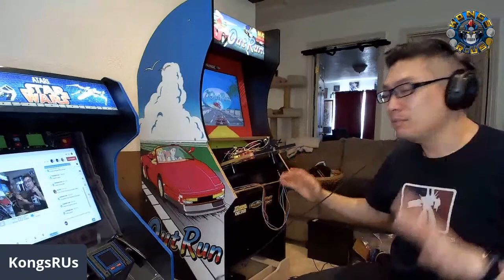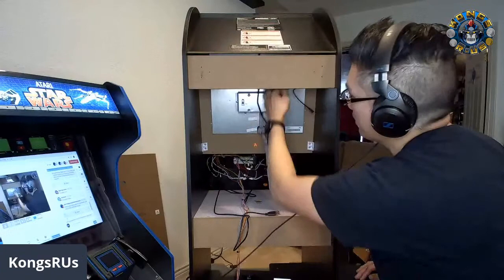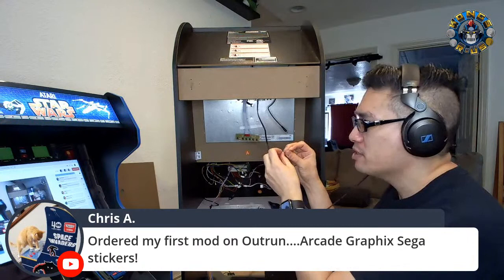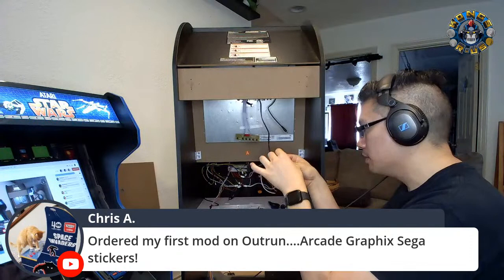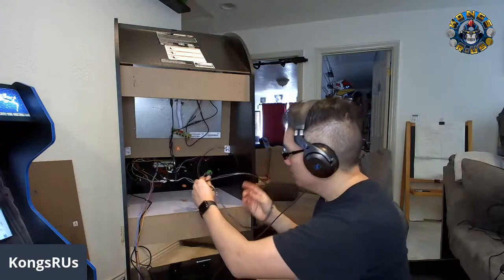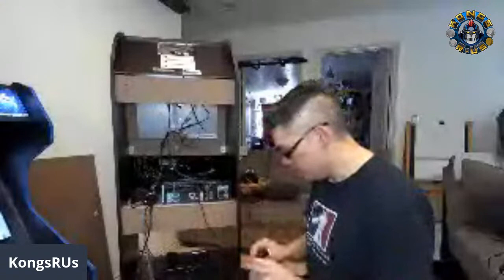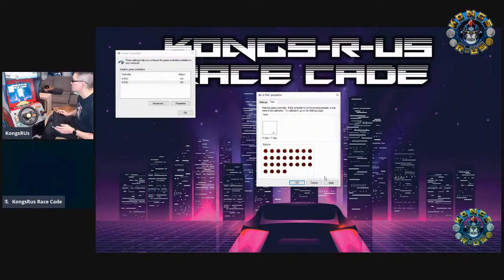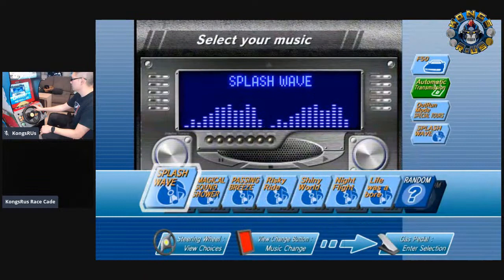Let's Finish Up Modding the OutRun Arcade1up - Cab Installation, Monitor, Power, PC, & Playlist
Happy Turkey Day! I successfully modded the Arcade1up OutRun Wheel and Pedals to plug them into a PC, however, I didn't get a chance to actually finish installing them back into my cabinet.

Join me in the morning to finish up installing them back into my cab, converting the monitor to HDMI, installing a custom power inlet module switch, adding a PC, and i'll also be showing a brand new customized LaunchBox/BigBox front end I created called the Kongs-R-Us Race Cade!!

Link to Sega/Wheel logos and OutRun graphics to update your cab

Modding Parts
Ultimarc A-PAC Control Interface Encoder
LCD Monitor Converter to HDMI 1280x960
JST PH 4Pin Wire cable to use STOCK Speakers
Inlet Module Plug Male Power Socket with 5A Fuse Switch 10A 250V
Female Spade Connector 16-14 Gauge 100PCS Nylon Fully Insulated Female Wire Quick Disconnects Spade Terminal Connectors
Male Spade Disconnect Connectors Terminals Nylon Fully Insulated Quick Crimp Wire Connectors 100 Pcs
20 Pairs 22 AWG 2 Pin JST XH2.54 Connector Plug
20 Sets JST XH 2.54MM 3 Pin Female Single Connector

My Modding Tools
Wire Stripping Tool/ Wire Cutter/ Crimper/ Pliers
KNIPEX Tools - Automatic Wire Stripper
Ferrule Crimping Tool Kit, Preciva AWG23-7 Self-adjustable Ratchet
Wire Terminals Crimping Tool Kit with Portable Bag, Preciva AWG22-16 Self-Adjusting Automatic Ratcheting Wire Terminals Crimper Tool Set with 600PCS Male/Female Spade Connectors and Insulated Sleeves

0:00 Intro
1:00 Original OutRun vs A1Up OutRun using Different Cars
4:55 OverView of What We're Modding
12:55 Installing Modded Wheel Back into Cab
17:35 Removing Stock PCB and Installing VS Display Adapter
35:58 Splicing Stock Audio Wires into VS Display Adapter
49:40 Options to Power Stock Marquee with 12v Y-Splitter
52.55 Using Custom Inlet Module Switch to Power Cab through A1up Switch
1:14:08 Overview of PC Specs
1:22:35 Setting PC to Power On When AC Power Detected in BIOS
1:34:38 Calibrating Modded Wheel/Pedals in PC
1:46:40 Custom Kongs-R-Us Race Cade BigBox Intro
1:50:39 OutRun 2 SPSDX Gameplay on the A1up OutRun Cab

Out Run original music arcade by Hiroshi Miyauchi for Sega in 1986.

Éditor: Sega
Déveloper: Sega-AM2
Designer: Yū Suzuki
Release date:: November 1986
Gameplay style: car race
Game Mode: One player